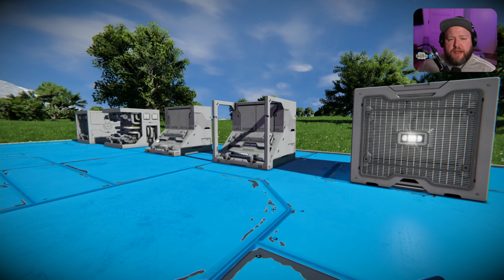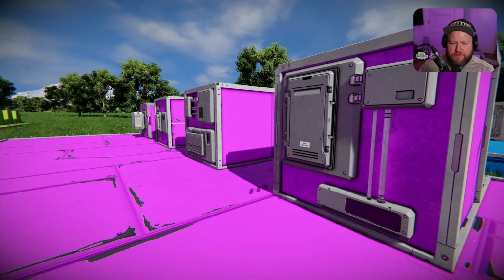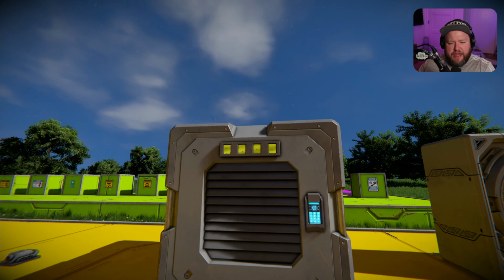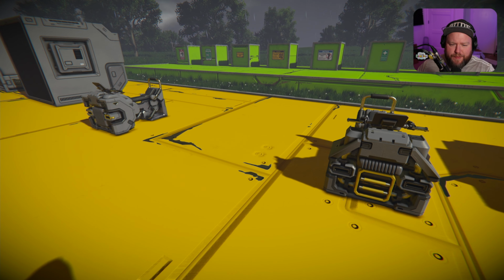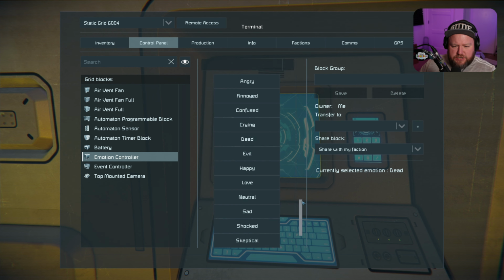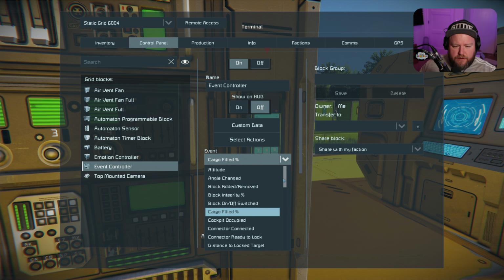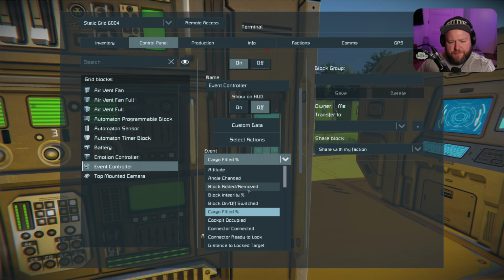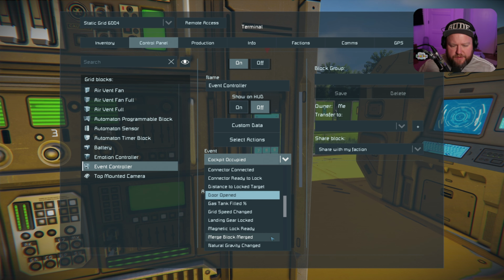AUTOMATONS Update: All the NEW BLOCKS! (Space Engineers Update/DLC)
In this video we will take a look at all the new blocks introduced in the Space Engineers Automatons update and DLC.